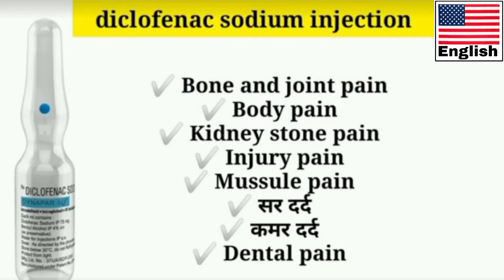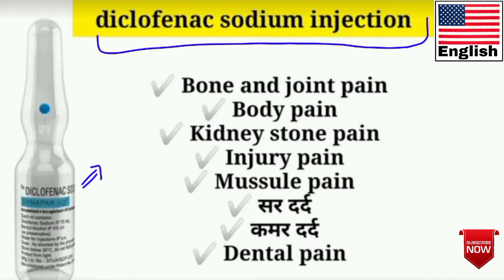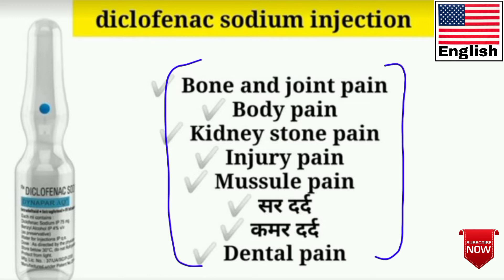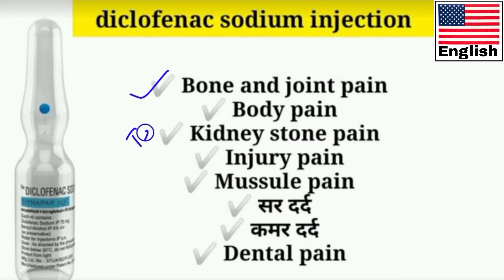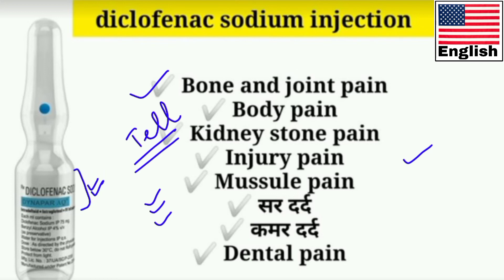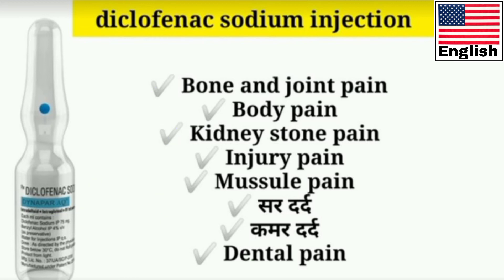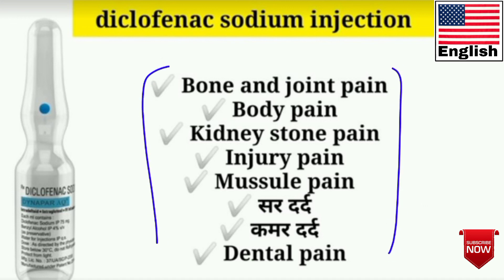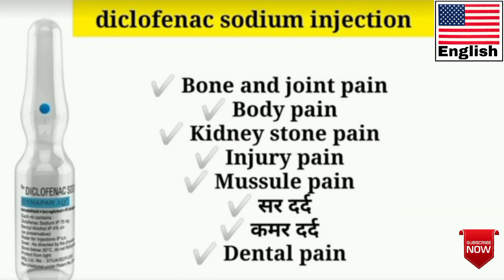Dynapar AQ Injection for Body Pain, Bone & Joint Pain, Kidney Stones Pain, Muscle Pain, Dental Pain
DYNAPAR AQ INJECTION, USE, DOSE, ROUTE, WARNINGS, SIDE EFFECTS, डायनापार इन्जेक्शन की पूरी जानकारी

Body Pain
Joint Pain
Bones Pain
Kidney Stone Pain
Muscle Pain
Dental Pain

About This Video:Dynapar AQ injection ke bare me bataya gya hai ki ye injection kis dard me diya jata hai kaise kam karta hai kya savdhani rakhni chahiye or kya side effects hoga kitna lagaya jata hai jane is video me janenge...

**FAIR USE** Copyright Disclaimer under section 107 of the Copyright Act 1976, allowance is made for “fair use” for purposes such as criticism, comment, news reporting, teaching, scholarship, education and research.